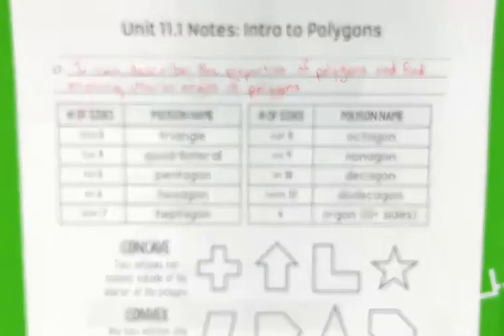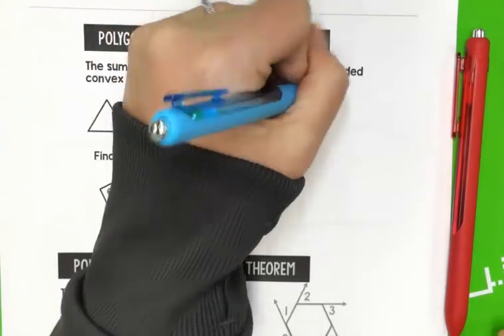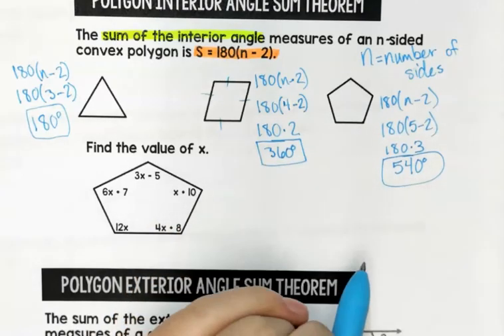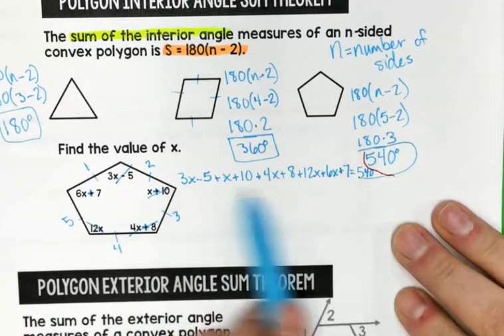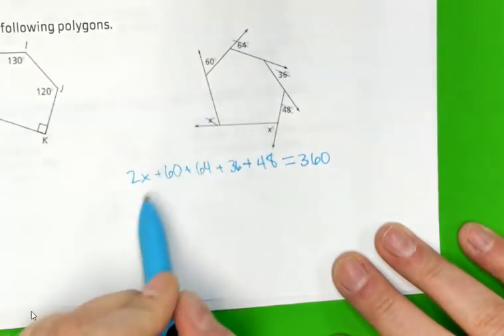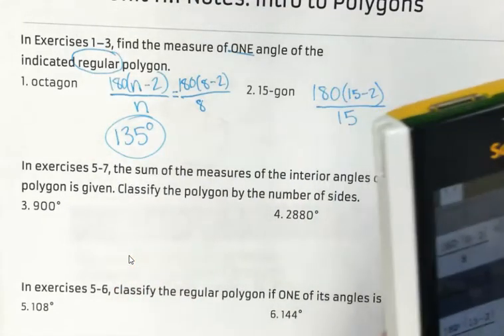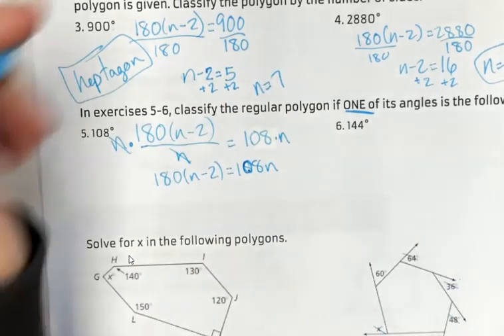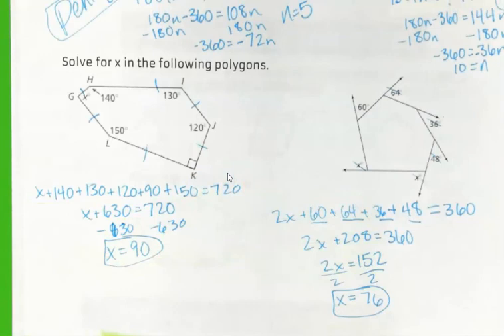Advanced Unit 11.1 Notes: Intro to Polygons